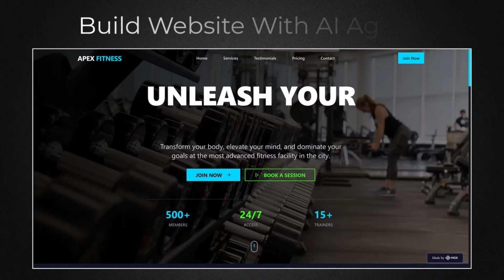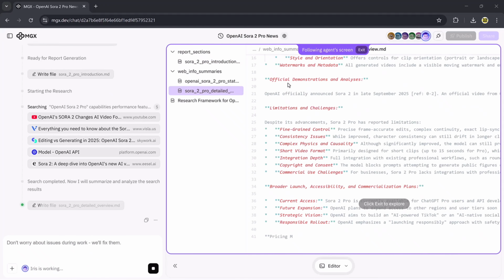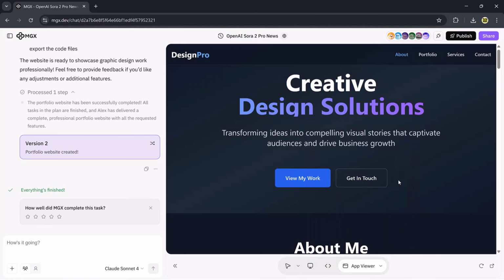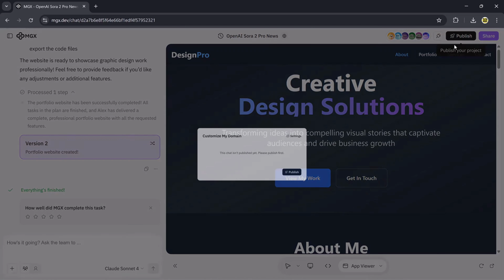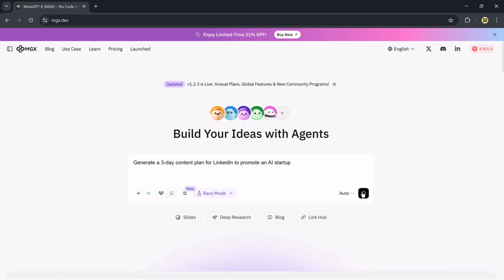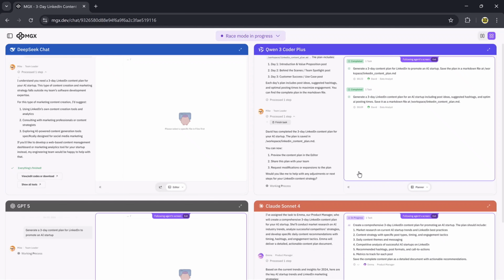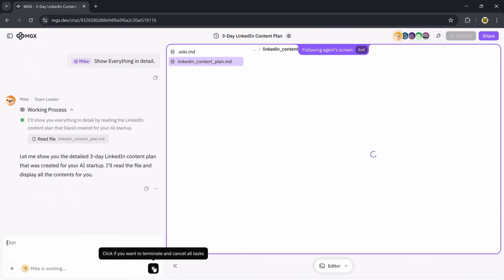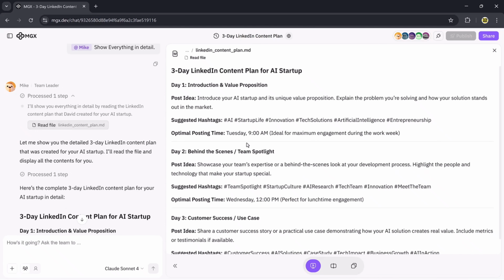Build a Full Website with AI Agent?! 🤯 | MGX.DEV Deep Research & Race Mode Full Tutorial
In this video, I’ll show you how to build a complete website using MGX.DEV, the all-in-one AI agent platform! 🚀
We’ll explore its new features — Deep Research Mode and Race Mode — that let you research, code, and publish websites automatically with just a text prompt.